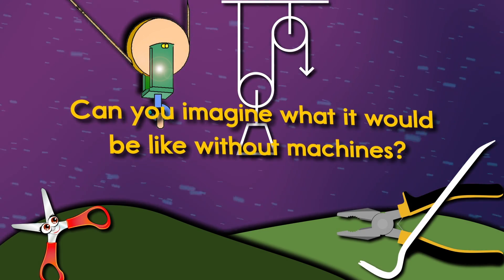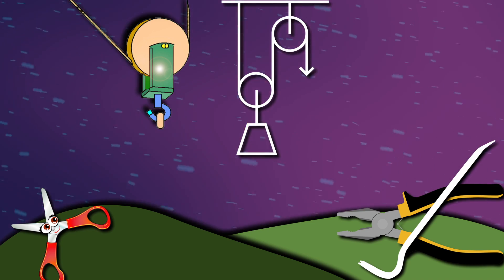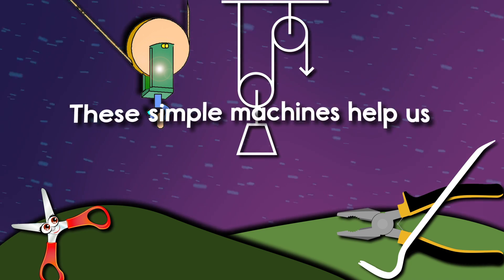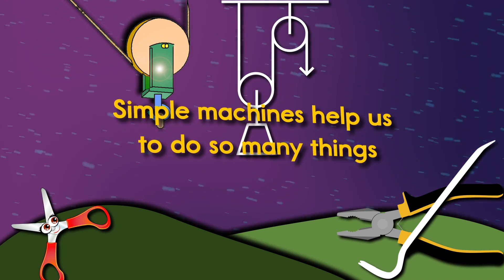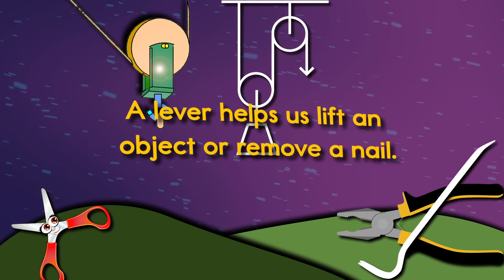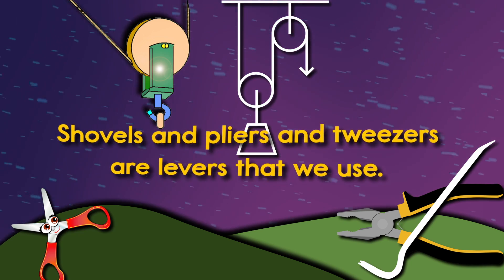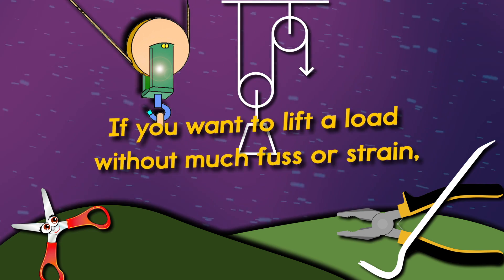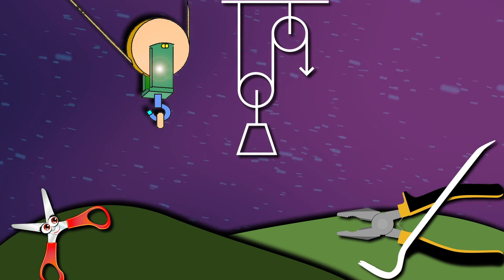Levers, Pulleys, And Simple Machines - A Twin Sisters® Song With Lyrics!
Simple machines need a person to make it work. Examples of simple machines are: scissors, nutcrackers, bottle openers, and pliers. These simple machines help us do many jobs and make these jobs easier to do. Kids will enjoy following along word-for-word with the lyrics to this song and stay engaged and entertained while learning. Learning with music is easy and fun and a proven way for children to learn basic skills.